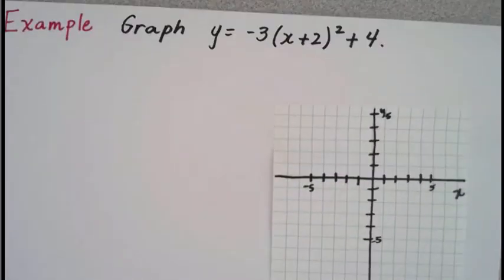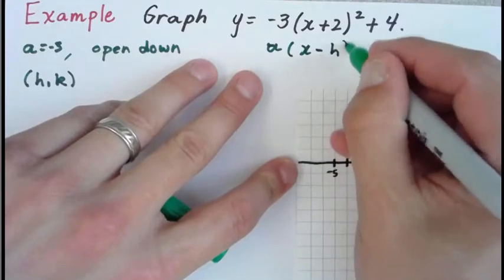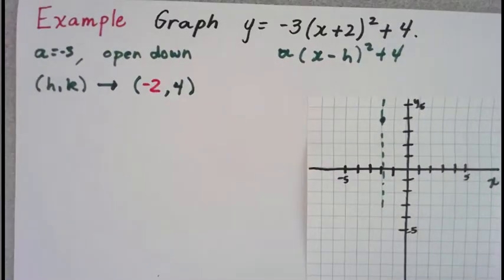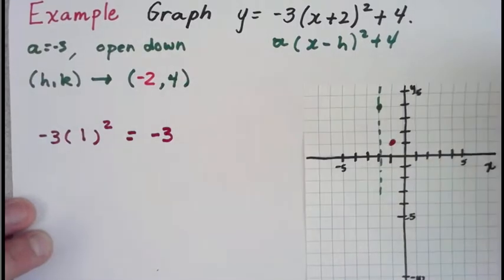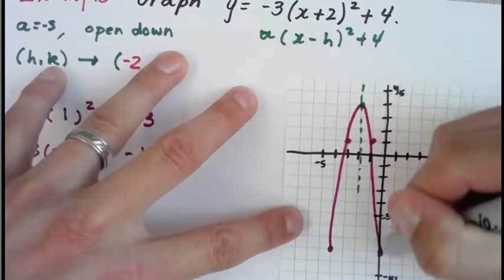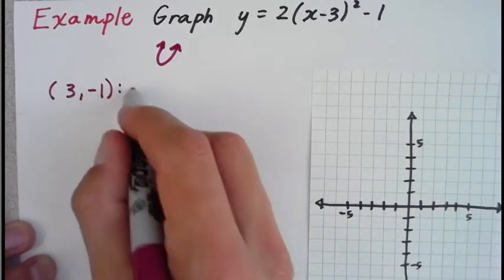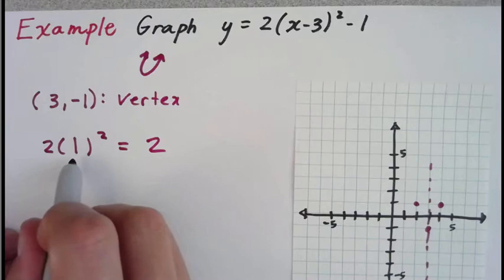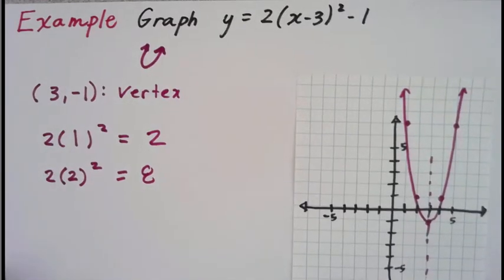Graphing Quadratics in Vertex Form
How to graph quadratic functions in vertex form (shortcut method)